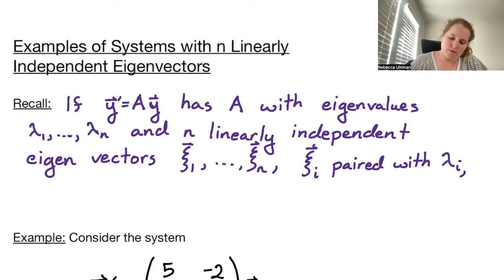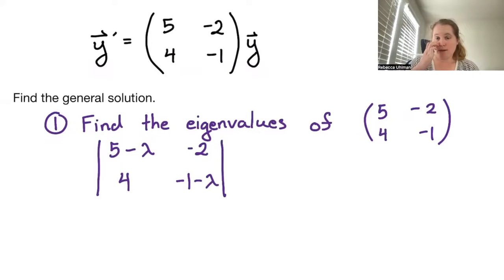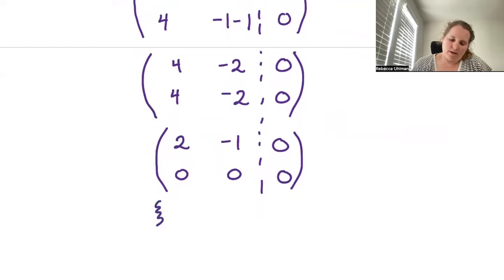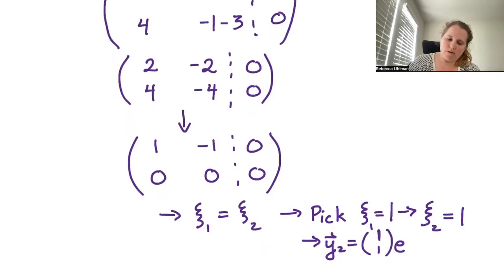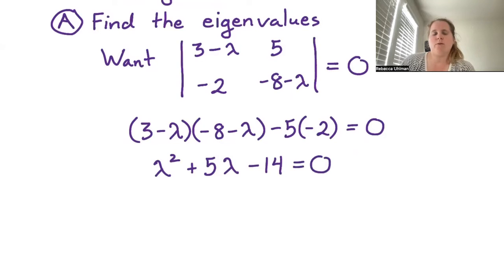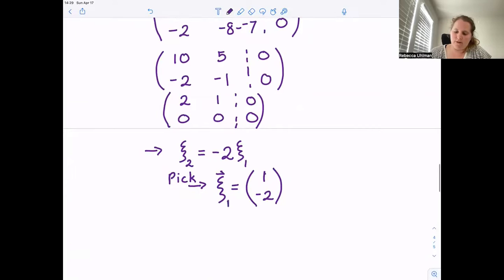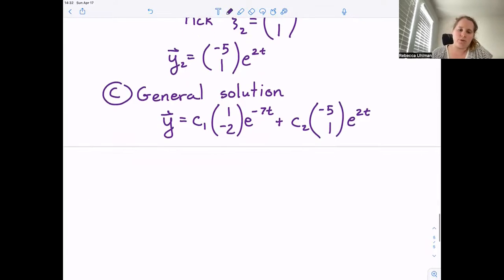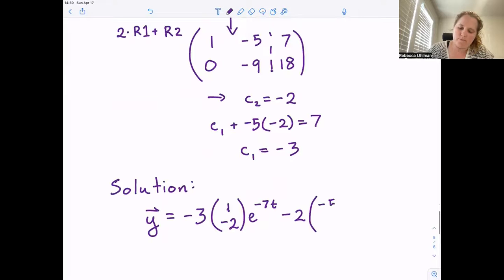DiffEQ Section 10.4, part 2: Examples of Systems with n Linearly Independent Eigenvectors